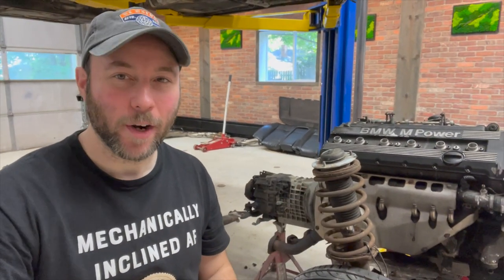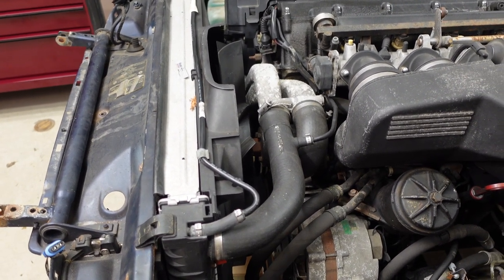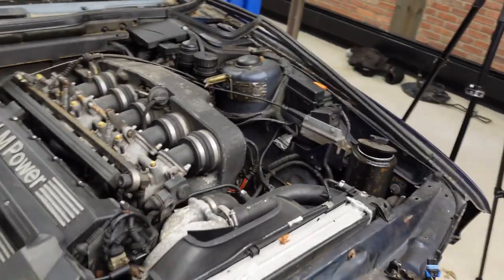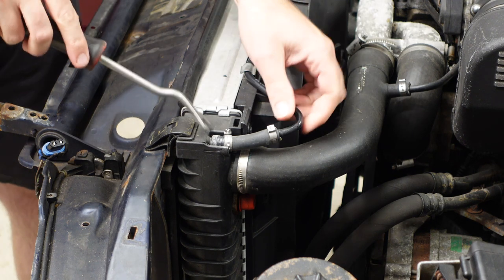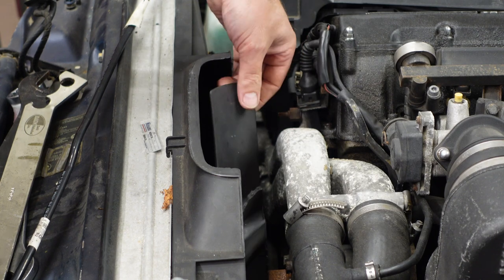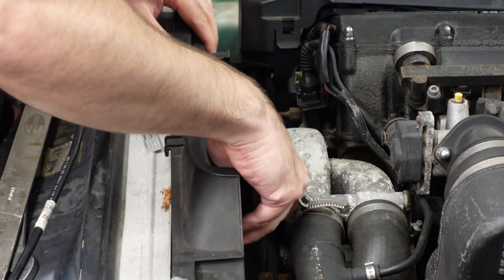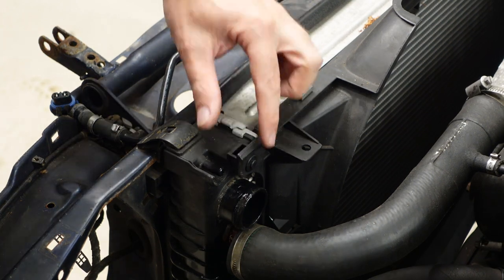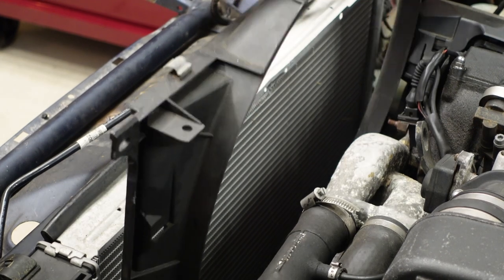Episode 4 1992 BMW E34 M5 Full Restoration Radiator, AC Condenser, and oil cooler removal HD 1080p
Welcome to WeWrench! In this video, I continue disassembling the front clip of the car to prepare for powertrain removal. I describe and illustrate how the radiator should be removed, along with the AC Condenser and engine oil cooler, which is unique to the M5.

We are now 4 episodes into this restoration project and the excitement is beginning to build. Once the powertrain is removed and inspected, we can begin assessing the body for the extent of damage and repairs necessary. We will also be refreshing and restoring the rear subframe and assembly and differential. Many more great videos to come!

Any owners of the BMW E24 M6 and E30 M3 will benefit from watching as well, due to the fact that the S38B35 powertrain and S14B20, and S14B23 powertrain share parts with the S38B36. You will also benefit from watching this series if you own the following BMWs:

E30 Chassis 316, 316i, 318, 318i, 318is, 320i, 323i, 325, 325e, 325i, 325es, 325is, 325ix, M3, M3 Sport Evo
E32 Chassis 730i, 735i, 740i, 750i
E24 Chassis 628csi, 630cs, 633csi, 635csi, M635csi, M6
E36 Chassis 316i, 318i, 318is, 320i, 323i, 323is, 325i, 325is, 328i, 328is, M3, M3 Euro spec, 318tds, 325td, 325tds
E39 Chassis 520i, 523i, 525i, 528i, 530i, 535i, 540i, M5
E34 Chassis 518i, 520i, 520is, 525i, 530i, 535i, 540i, M5, 524td, 525td, 525tds sedans and tourings
E28 Chassis 518, 518i, 520i, 525i, 525e, 528e, 528i, 533i, 535i, M535i, M5
E46 Chassis 316i, 318i, 320i, 323i, 325i, 328i, 330i, 330ci, 330zhp, M3, M3 CSL